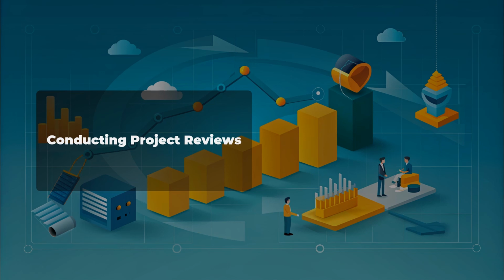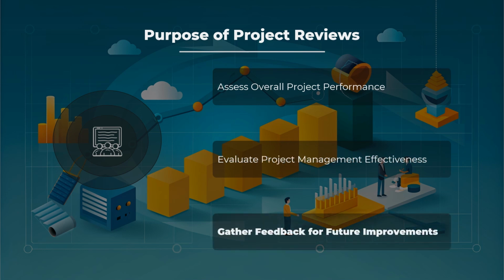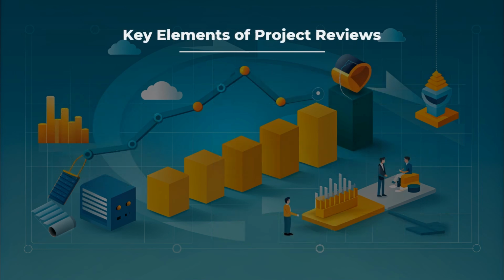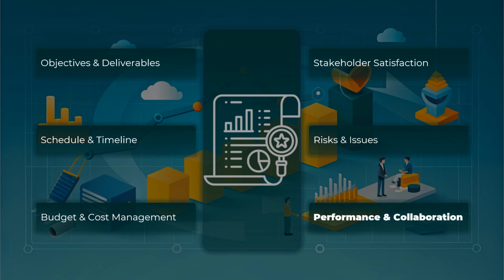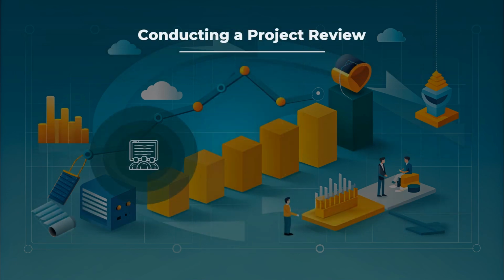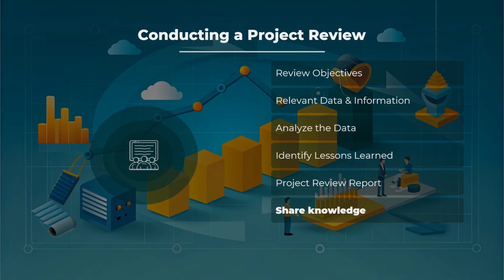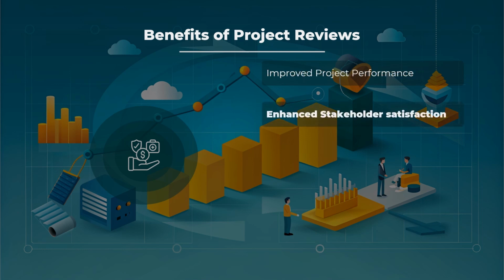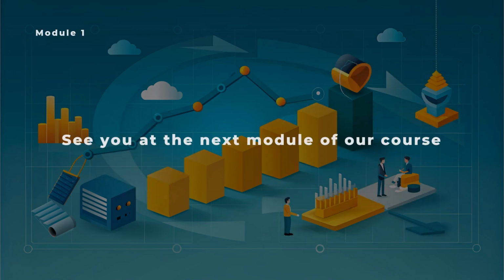Conducting Project Reviews (Lesson 5 Module 1)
Conducting Project Reviews:
- Purpose of Project Reviews;
- Key Elements of Project Reviews;
- Conducting a Project Review;
- Benefits of Project Review.